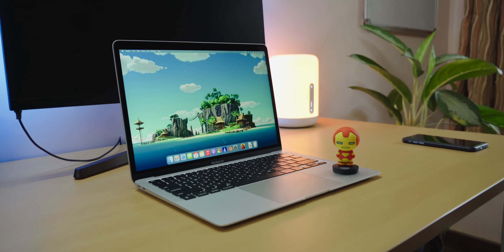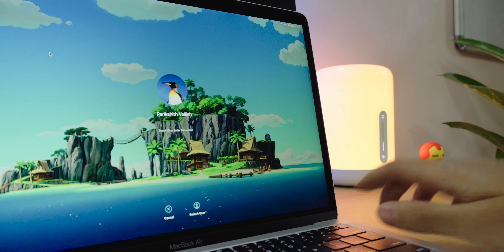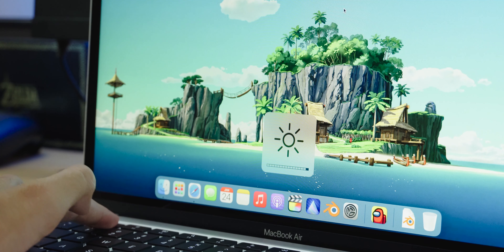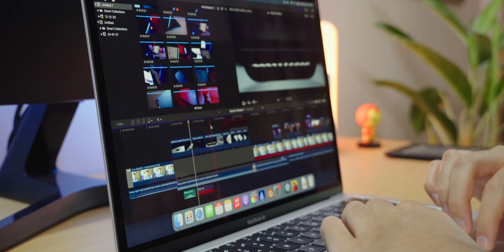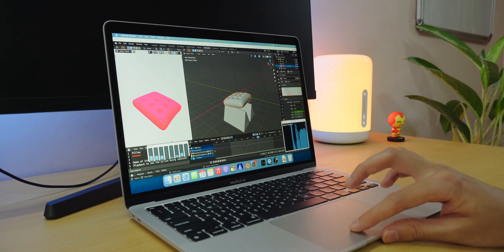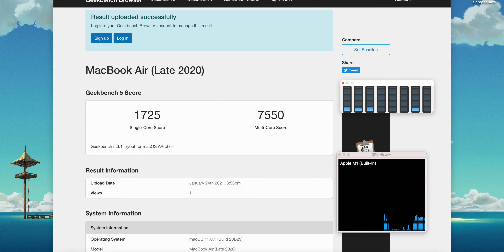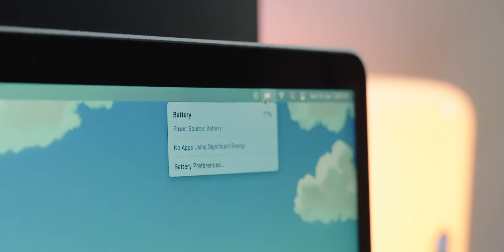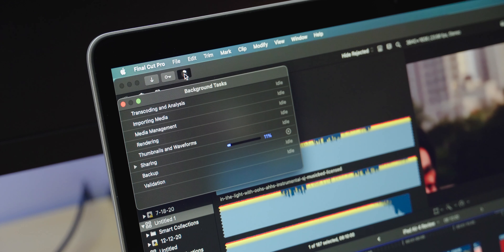Is the MacBook Air M1 Worth It? - Fanless Favorite! (2021 Review)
Here's my take on the new Apple M1 MacBook Air. It performed surprisingly well, even after knowing about it from other reviewers.

Hope you enjoy it and find it helpful!

Timestamps:
0:00 - Intro
0:45 - Design
2:30 - Display, Camera and Microphone
3:48 - Performance
8:15 - Battery Life
8:46 - Recommended Specifications

More M1 Devices:
MacBook Pro
Mac mini.